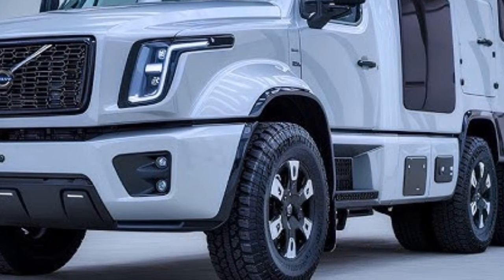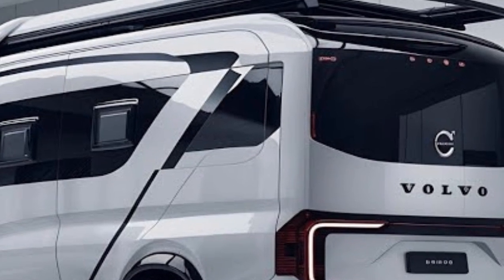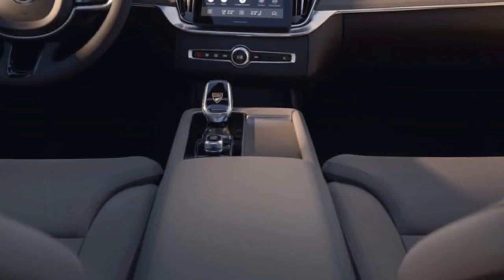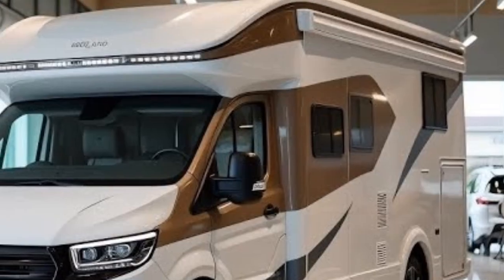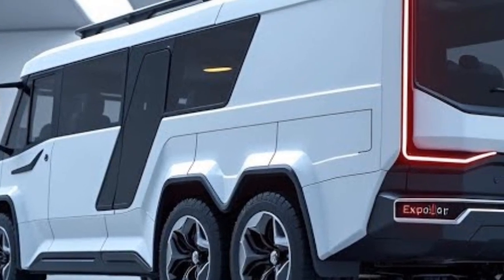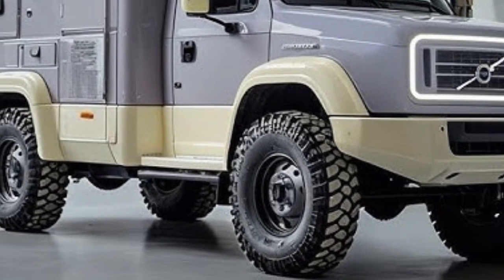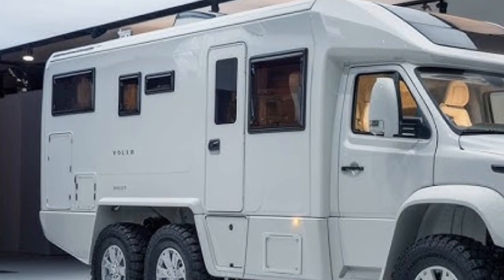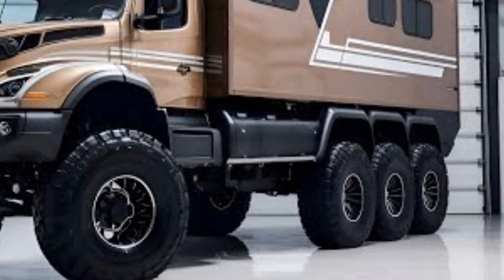Volvo Moto Home 2025 – The Future of Luxury RV Living!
Experience the perfect blend of innovation, luxury, and adventure with the Volvo Moto Home 2025! Designed for road trip enthusiasts, van life explorers, and those who demand comfort on the go, this next-generation motorhome delivers premium interiors, advanced technology, and powerful performance.

In this video, we take an in-depth tour of the Volvo Moto Home 2025, exploring its stunning design, high-tech features, off-grid capabilities, and more. Whether you’re planning a cross-country road trip or looking for the best camper van, this Volvo motorhome is built for ultimate freedom and convenience.

🔥 Key Highlights:
✔️ Sleek & Aerodynamic Exterior Design
✔️ Luxurious & Smart Interior Layout
✔️ Cutting-Edge Technology & Connectivity
✔️ Efficient & Powerful Engine Performance
✔️ Off-Grid & Sustainable Travel Features

📢 Chapters:
00:00 - Intro
01:30 - Exterior Design & Features
04:15 - Interior Comfort & Layout
07:45 - Smart Tech & Connectivity
10:30 - Performance & Driving Experience
13:00 - Off-Grid & Eco-Friendly Features
15:30 - Final Thoughts & Pricing